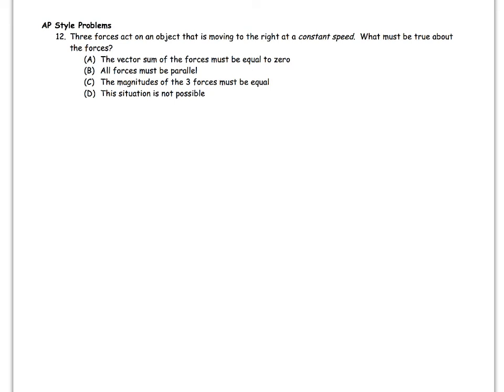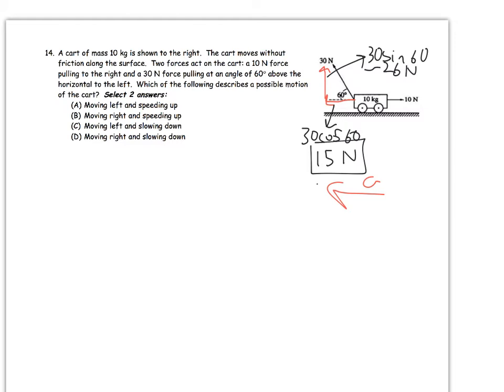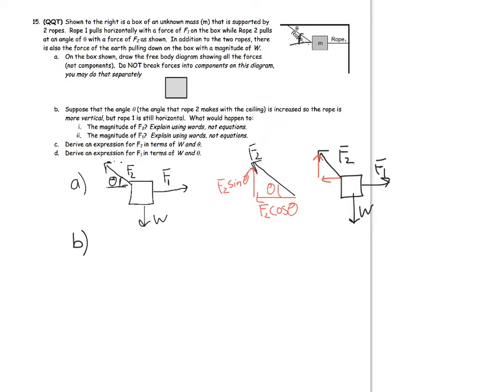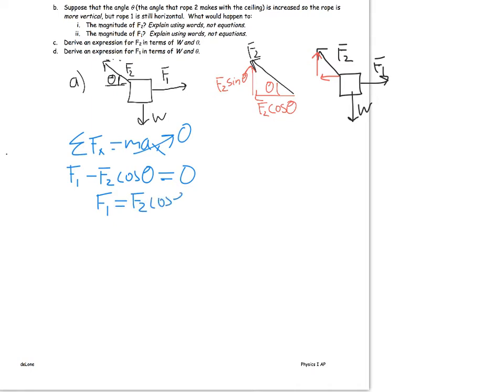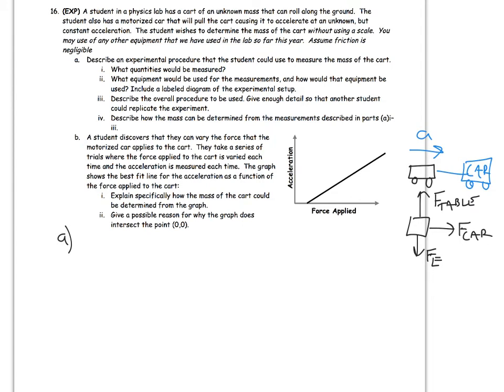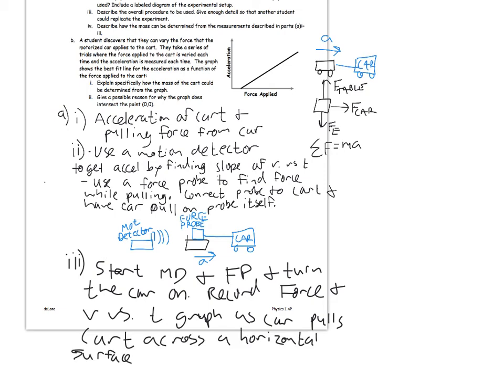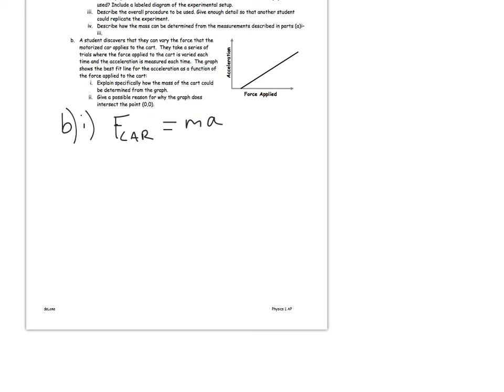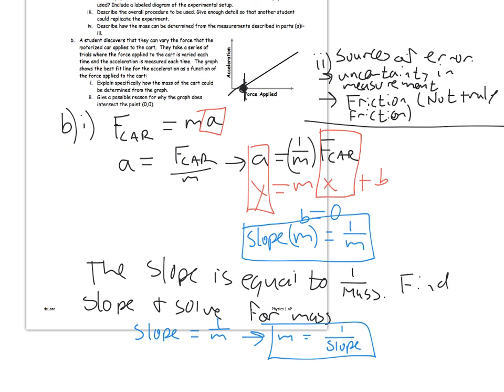HW # 4 - AP Style Questions